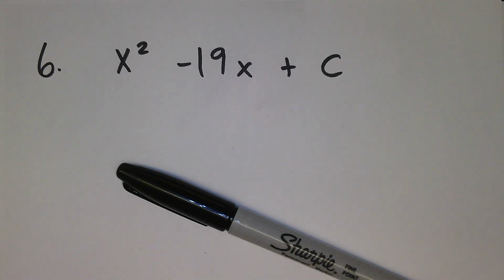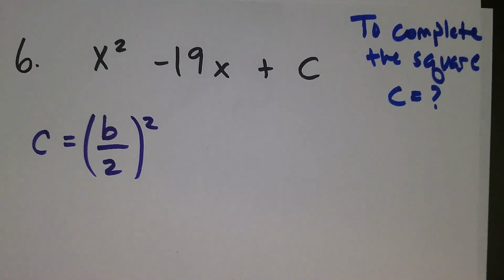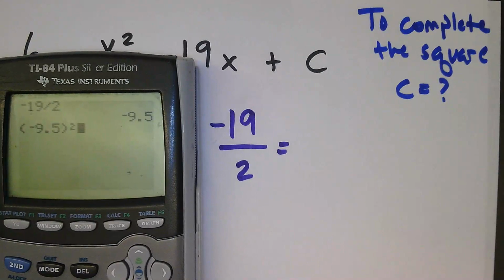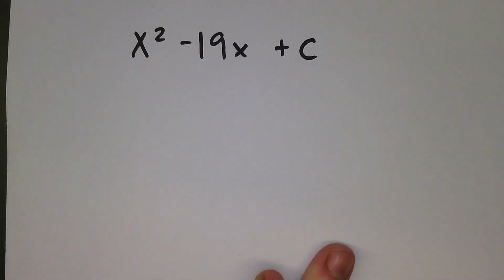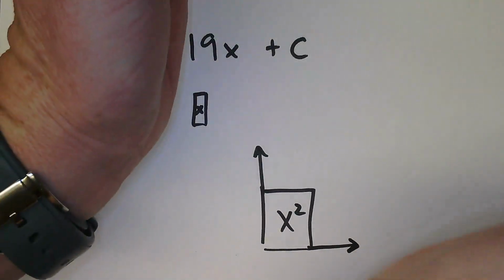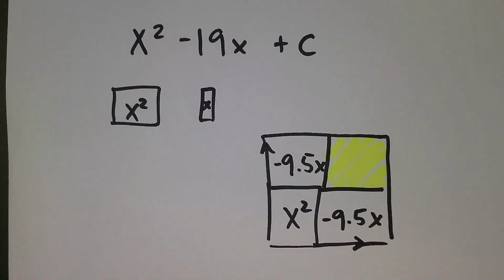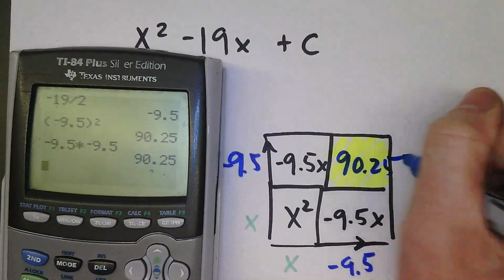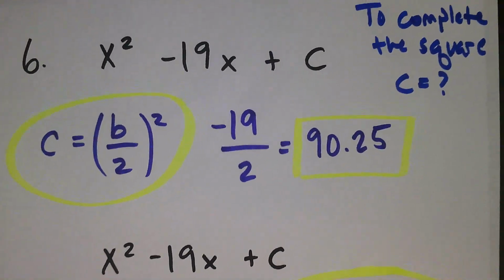CH 4: 4-4 # 6 Completing the Square - What number to I need to add to complete the square?